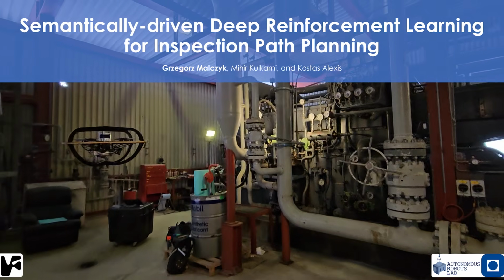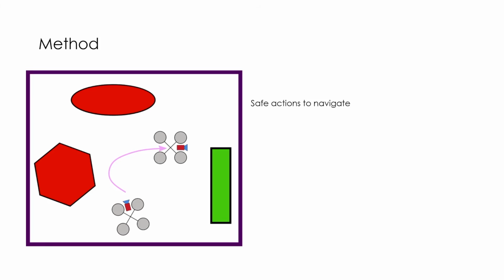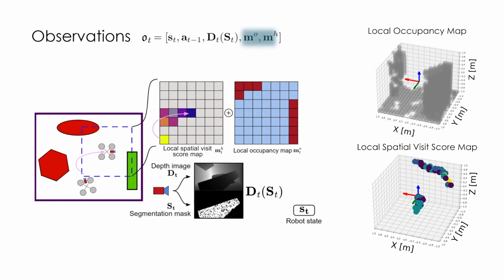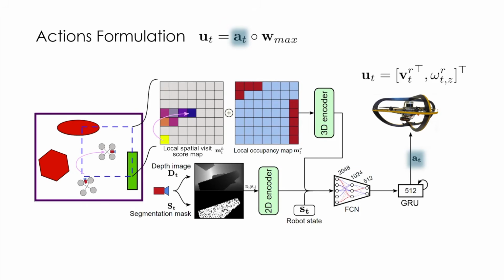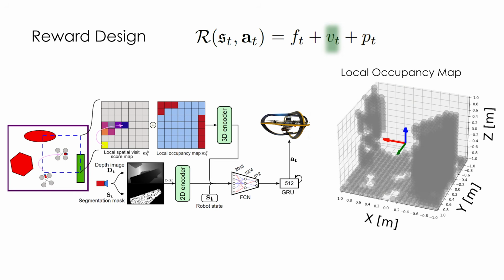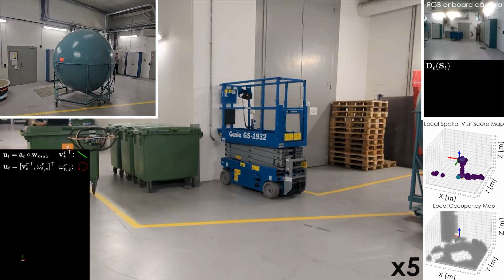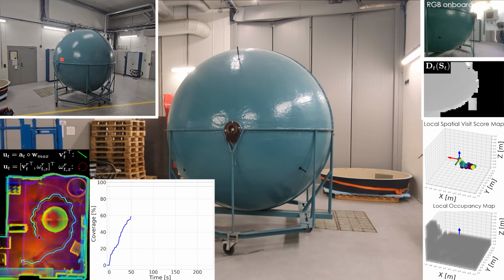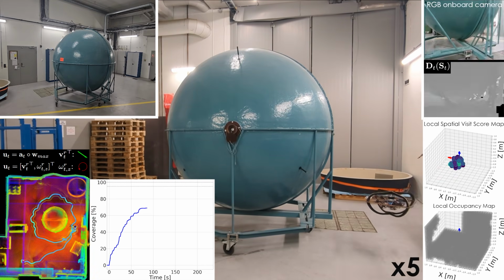Semantically-driven Deep Reinforcement Learning for Inspection Path Planning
This paper introduces a novel semantics-aware inspection planning policy derived through deep reinforcement learning. Reflecting the fact that within autonomous informative path planning missions in unknown environments, it is often only a sparse set of objects of interest that need to be inspected, the method contributes an end-to-end policy that simultaneously performs semantic object visual inspection combined with collision-free navigation. Assuming access only to the instantaneous depth map, the associated segmentation image, the ego-centric local occupancy, and the history of past positions in the robot's neighborhood, the method demonstrates robust generalizability and successful crossing of the sim2real gap. Beyond simulations and extensive comparison studies, the approach is verified in experimental evaluations onboard a flying robot deployed in novel environments with previously unseen semantics and overall geometric configurations.